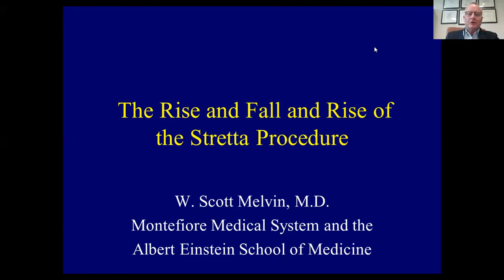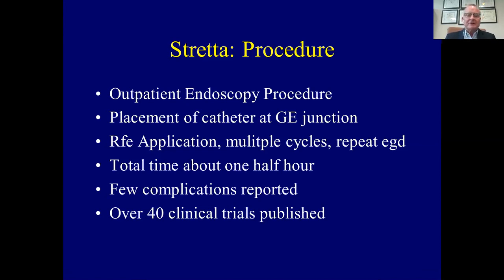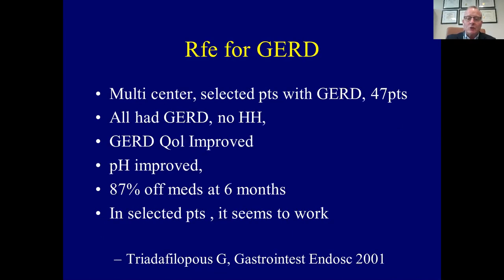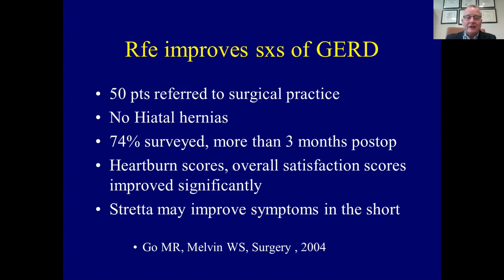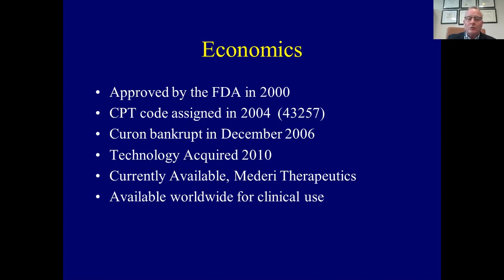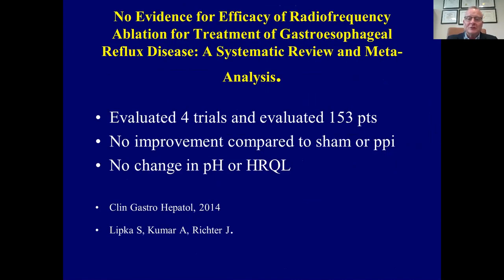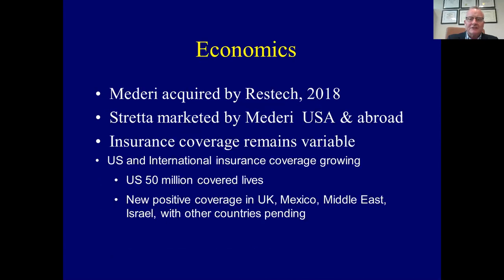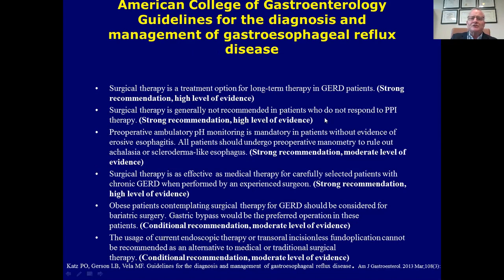The Rise, the Fall, and the Rise: Stretta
This talk was presented by W, Scott Melvin, MD, Montefiore Medical Center - and the Albert Einstein College of Medicine at the Which Endoscopic Reflux Procedure Should I Offer my Patient? session during the 2020 SAGES Virtual Meeting.